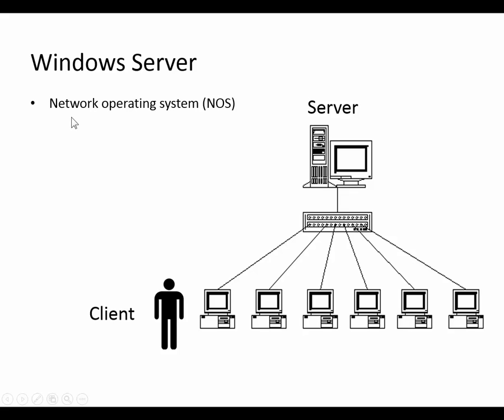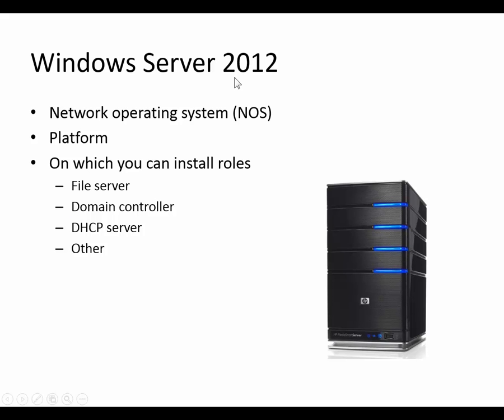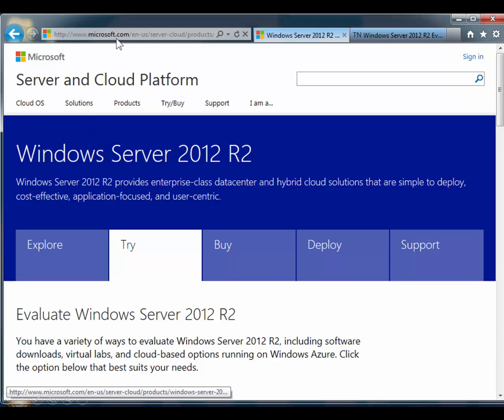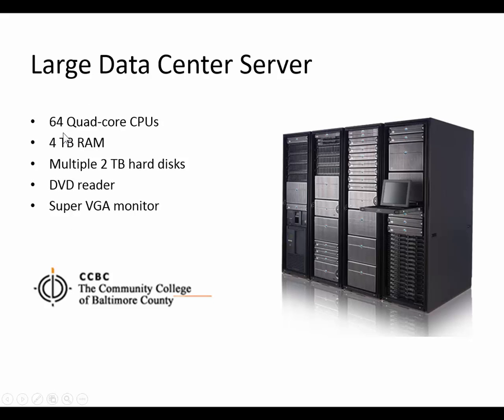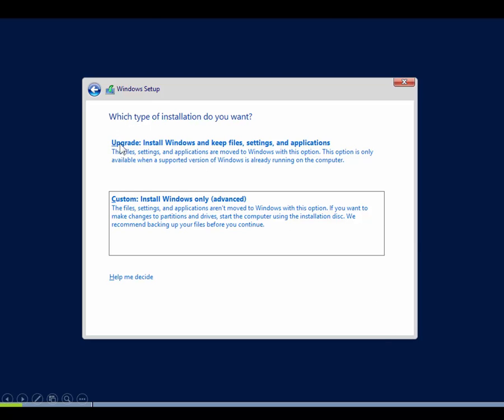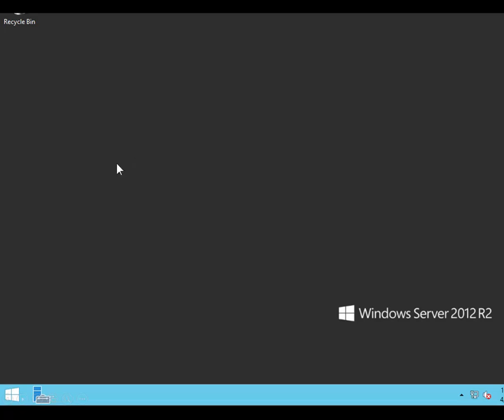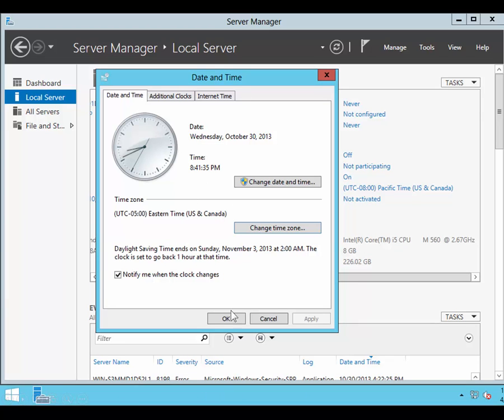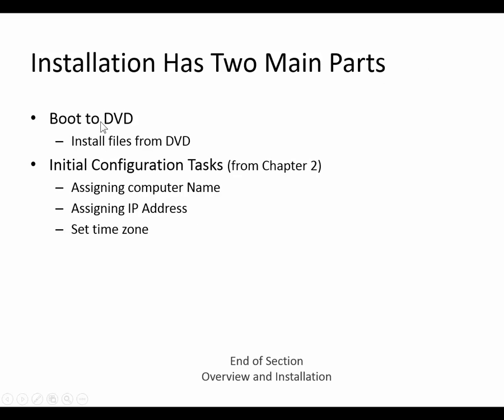dcom 202 R2 Chapter 1 Part 1